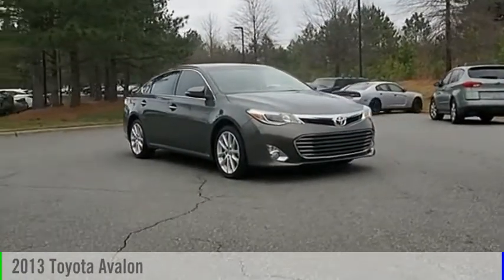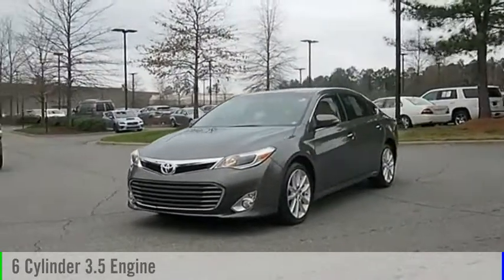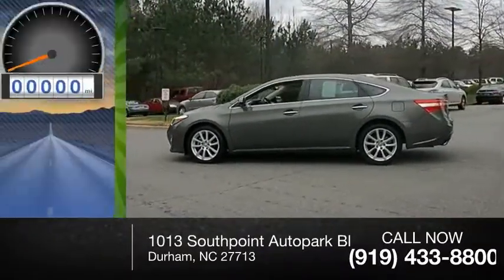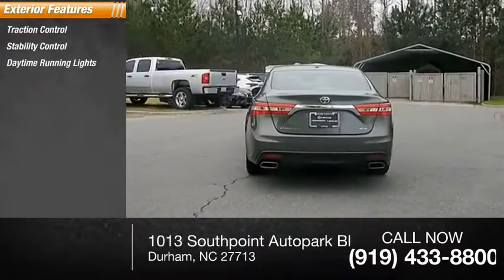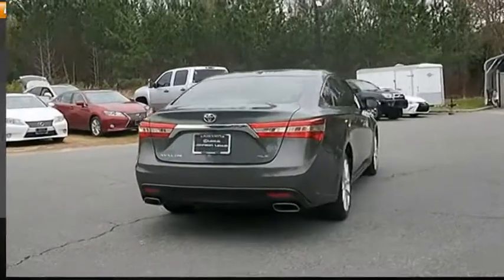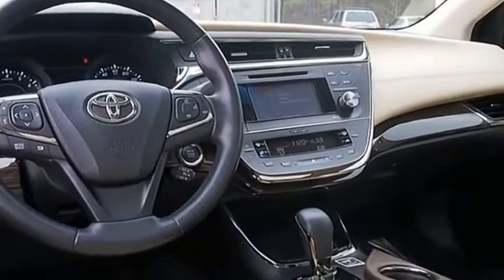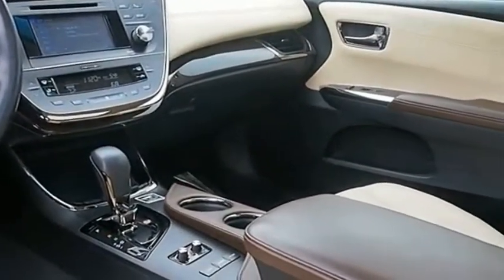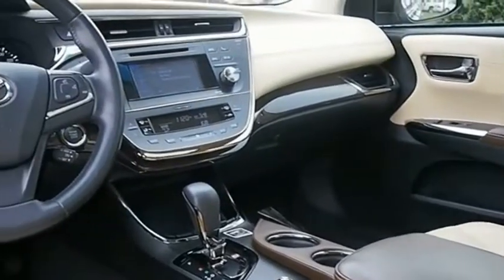2013 Toyota Avalon XLE for sale in Durham NC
2013 Toyota Avalon XLE for sale in Durham NC - Stock # D90812A
Year: 2013
Exterior: Cypress Pearl
Interior: Almond
Miles: 45645
Engine: 3.5L V6 DOHC Dual VVT-I 24V
MSRP: N/A
Model Code: N/A
Transmission: Automatic
Address:
VIN: 4T1BK1EB3DU028534